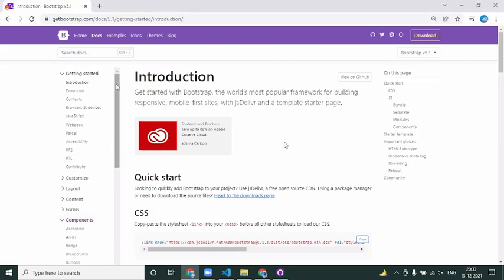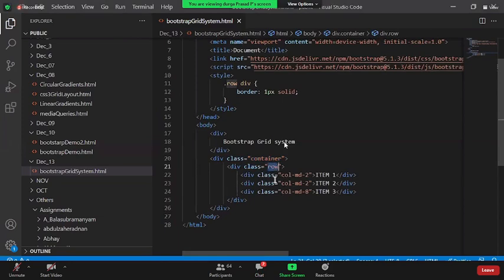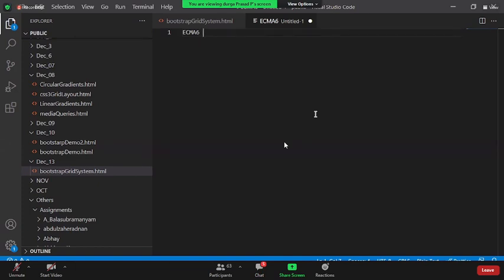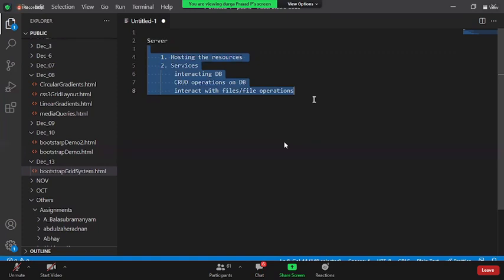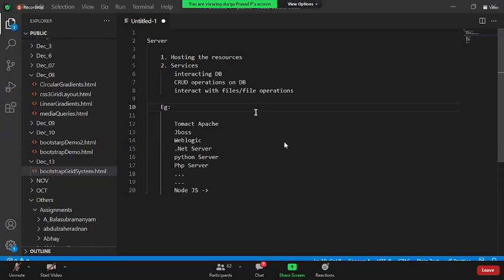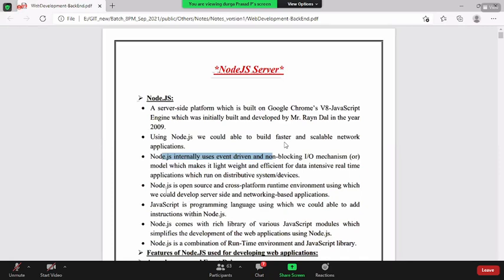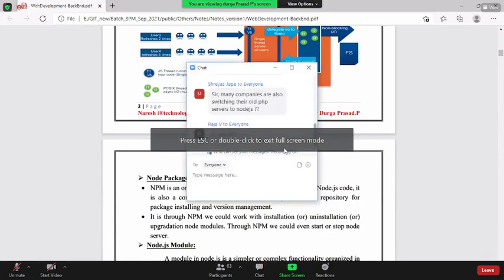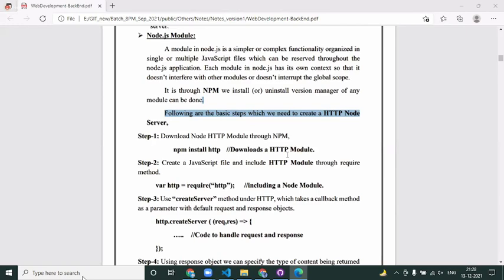Bootstrap/node js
UI full stack web developer